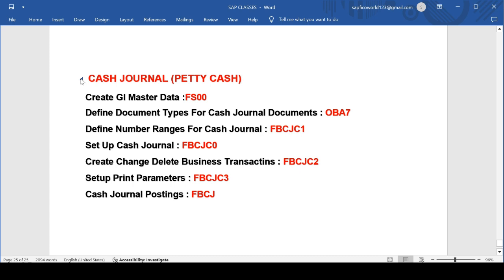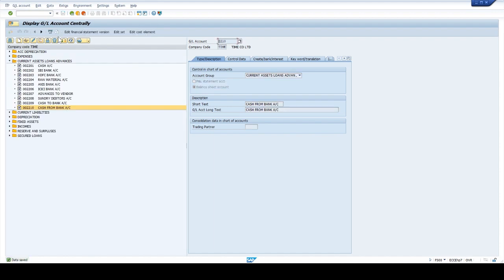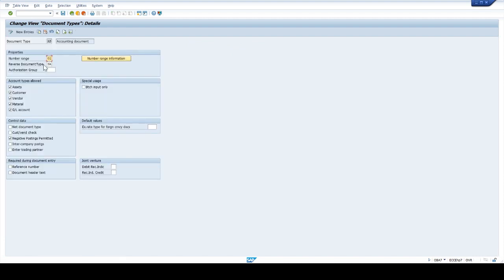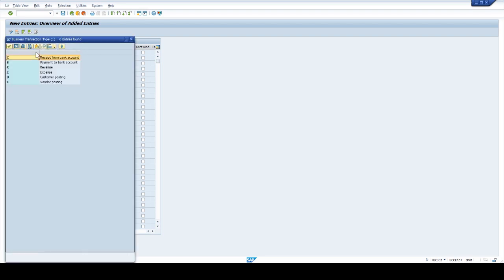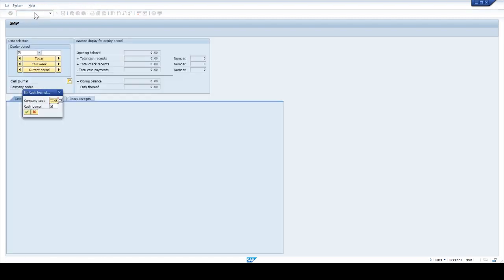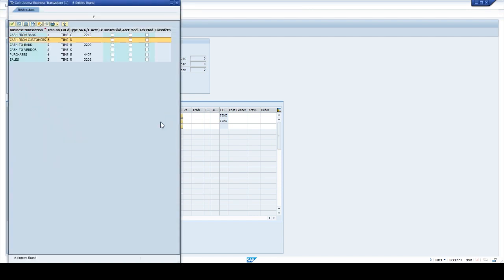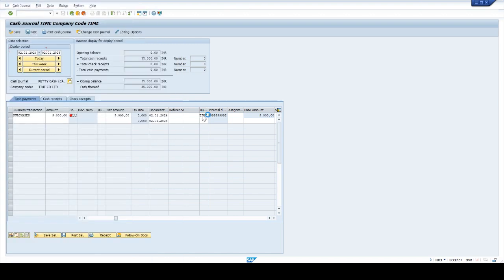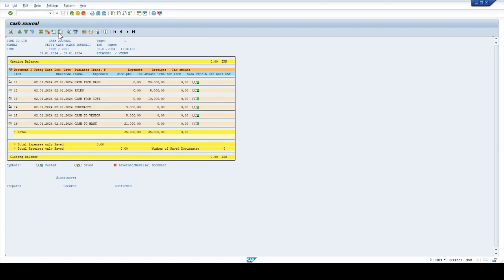29 Cash Journal Petty Cash in Sap Fico - FBCJ/FBCJC1/FBCJC0/FBCJC2/FBCJC3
Cash Journal Petty Cash in Sap Fico
Create Gl Master Data :FS00
Define Document Types For Cash Journal Documents : OBA7
Define Number Ranges For Cash Journal : FBCJC1
Set Up Cash Journal : FBCJC0
Create Change Delete Business Transactions : FBCJC2
Setup Print Parameters : FBCJC3
Cash Journal Postings : FBCJ